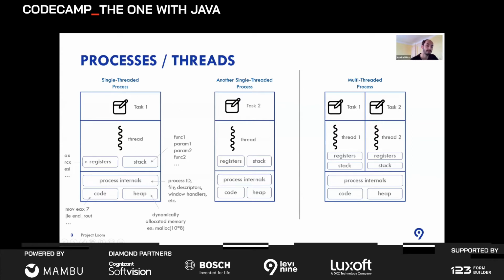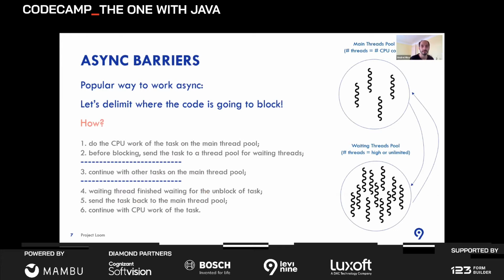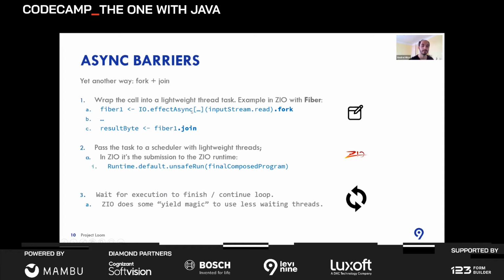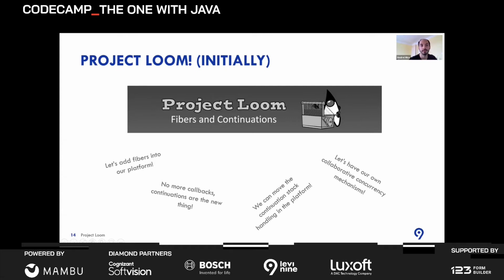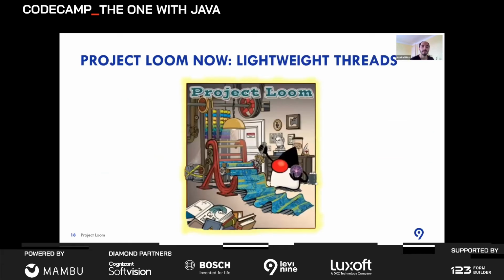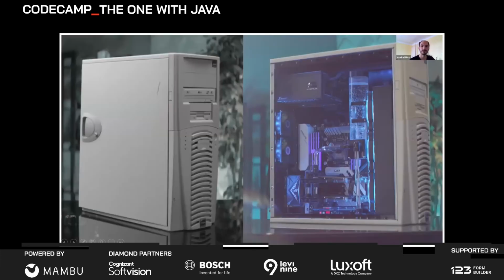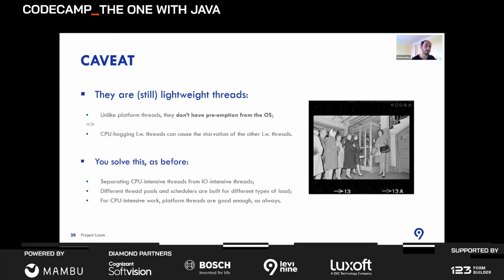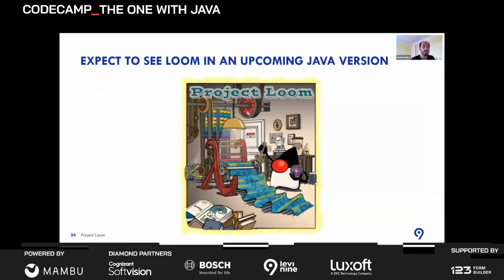Project Loom - Java's upcoming lightweight threads, with Andrei Micu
Project Loom - Java's upcoming lightweight threads, with Andrei Micu at Codecamp_The One with Java, April 2021

Project Loom is an OpenJDK project that will add support in the JDK and JVM for Virtual Threads (a.k.a. Lightweight Threads / User-Space Threads). This project took many turns in its past, converging to what it promises today: asynchronous programming done like synchronous programming, without having to change your old code. Sounds like a fairy-tale? Andrei thought so as well at first, but now he is smirking when thinking about it. If you're programming in a language on top of the JVM, then you must be aware of this future game changer!

Andrei Micu - Senior Software Engineer at Levi9

Andrei is a science and technology enthusiast since he can remember. His daily get-up-from-bed motivation is having a fulfilling life, with a good purpose. He currently accomplishes this by developing relationships and software. Tomorrow, who knows?